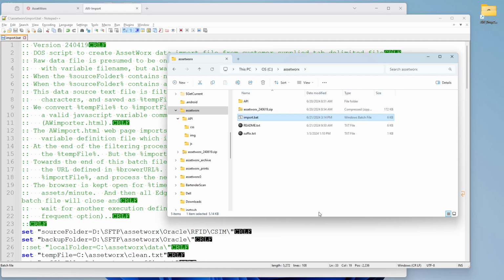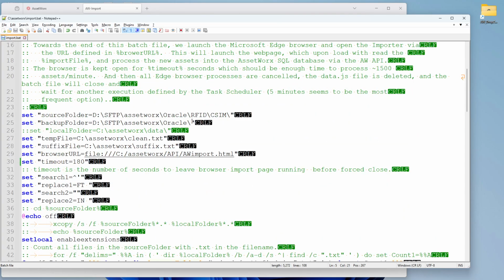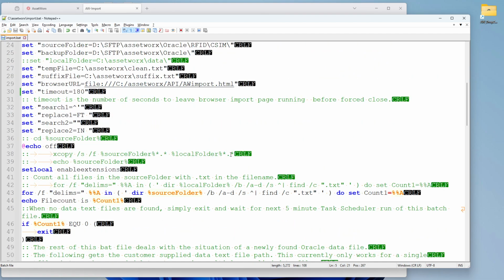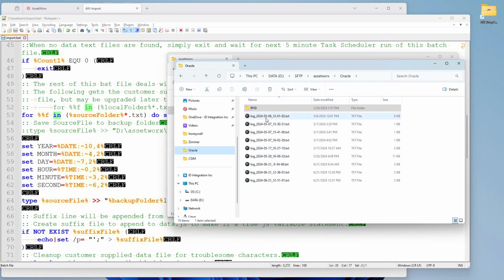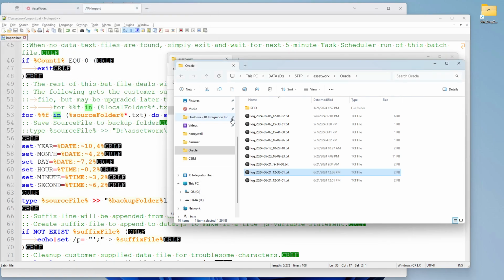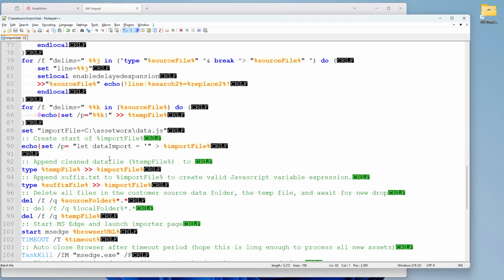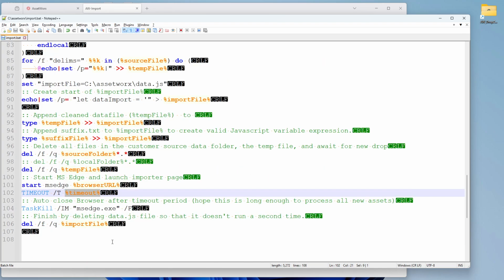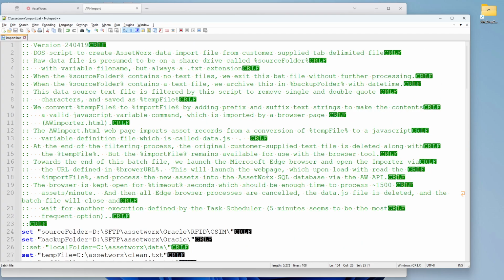AssetWorx! Data Import - BatchFile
Quick overview of ID Integration's auto data importer for AssetWorx.  Could easily work for similar software products.